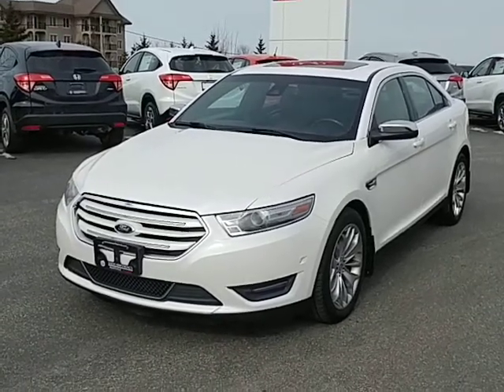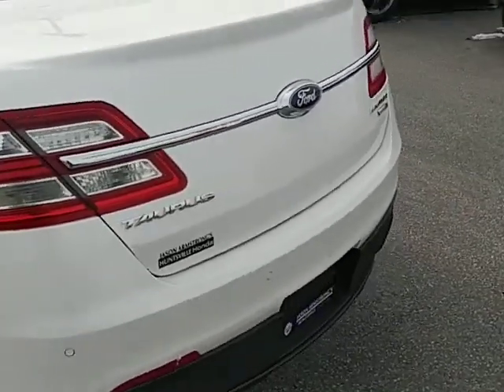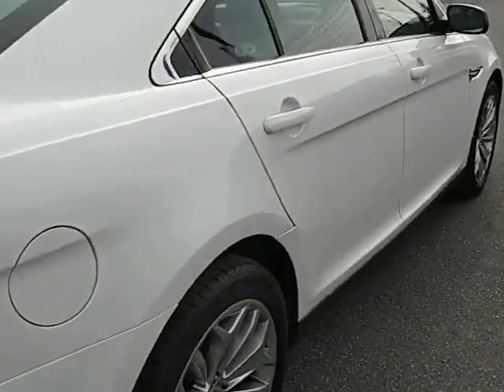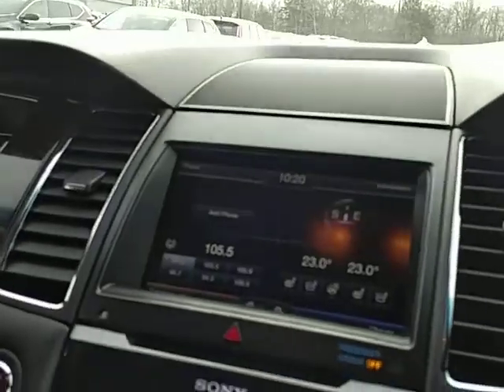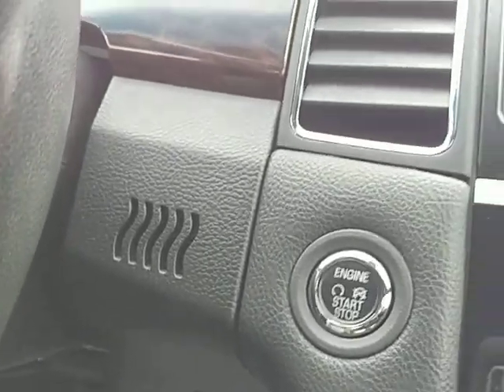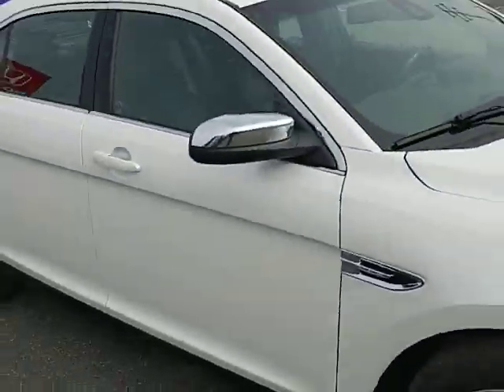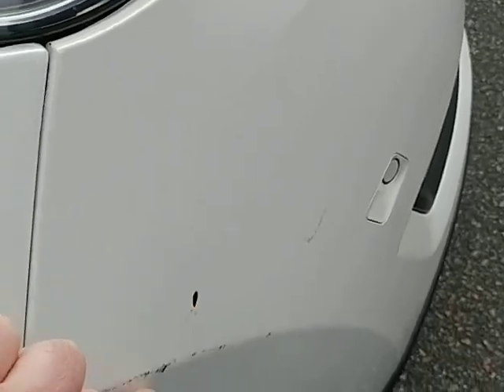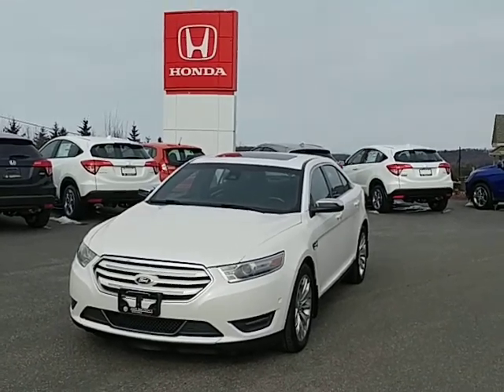2013 Ford Taurus AWD